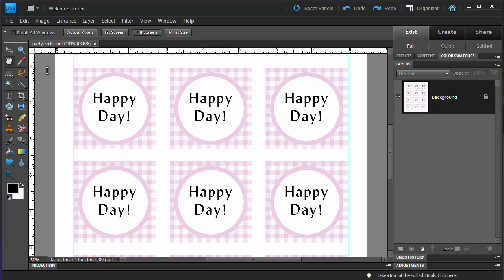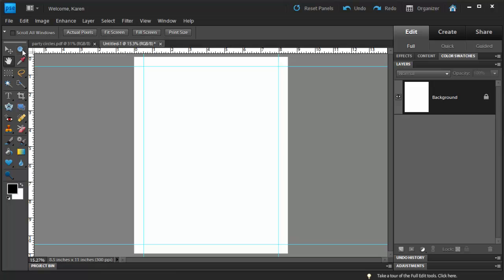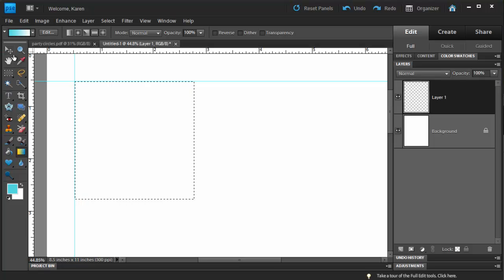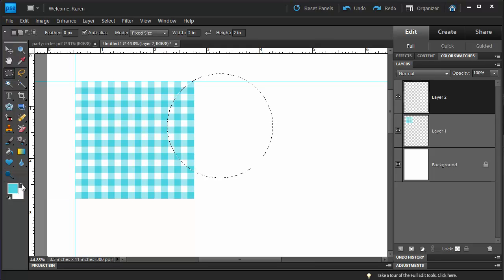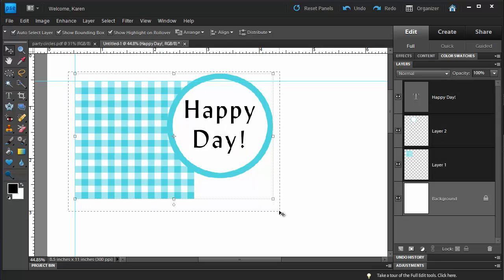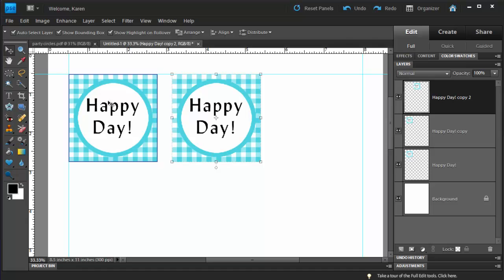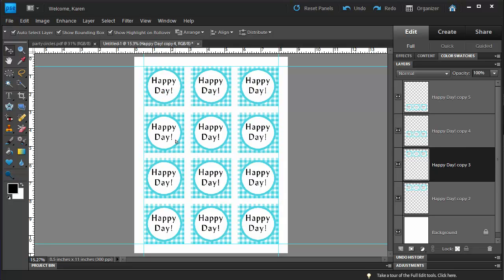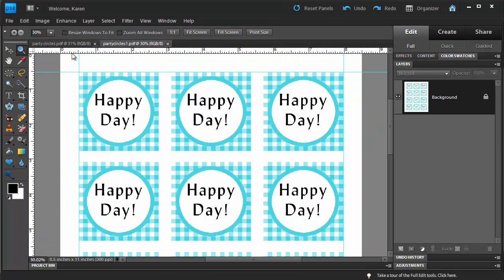Photoshop Elements: Make Printable Party Circles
Learn how to make a sheet of printable party circles for your decorative projects.